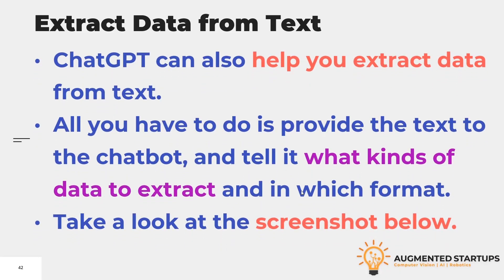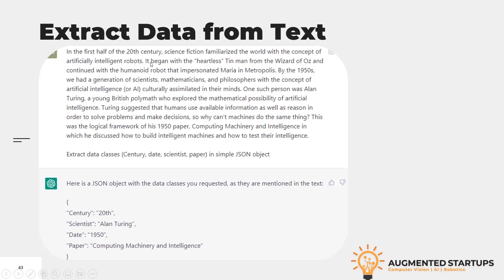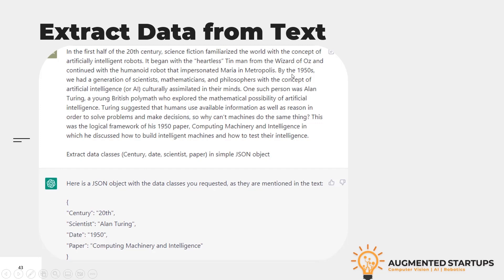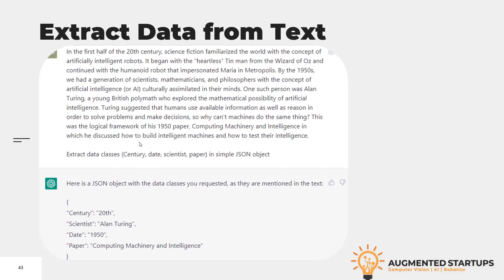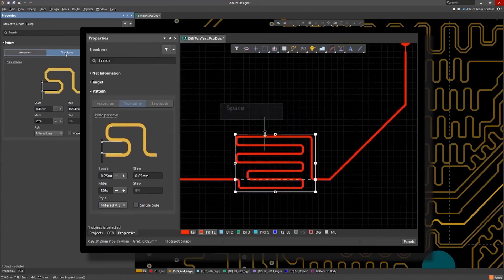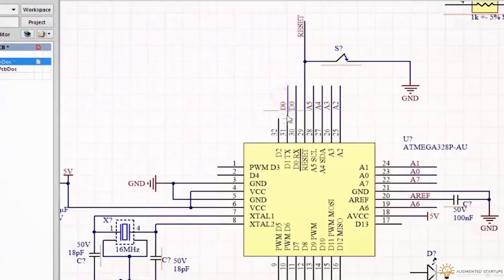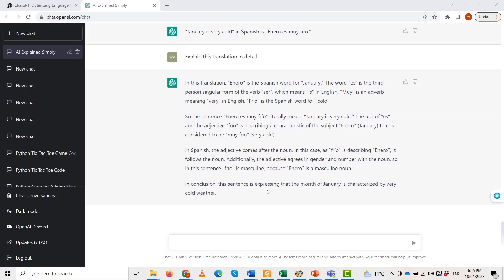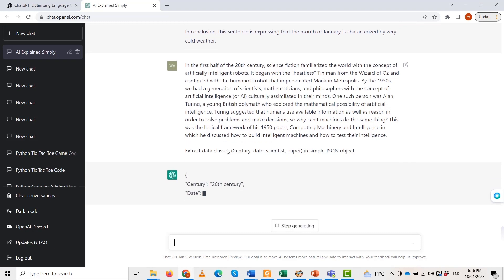Extract Data from Text using ChatGPT: A Beginner's Guide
Learn how to use ChatGPT for natural language processing and data extraction in this step-by-step tutorial. Discover the power of AI and unlock new insights from your text data.